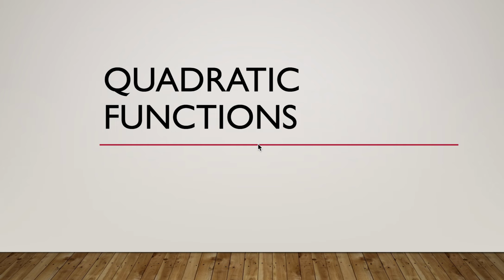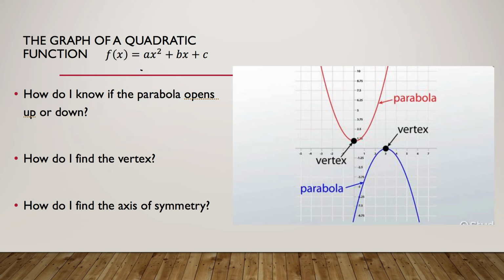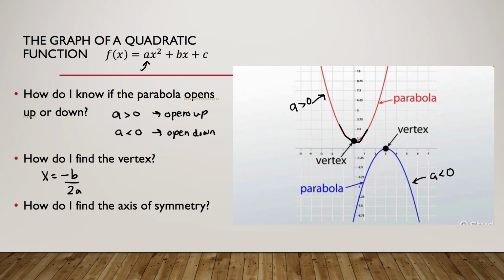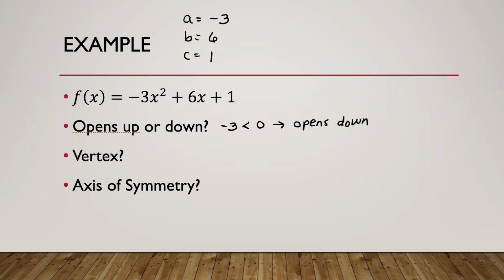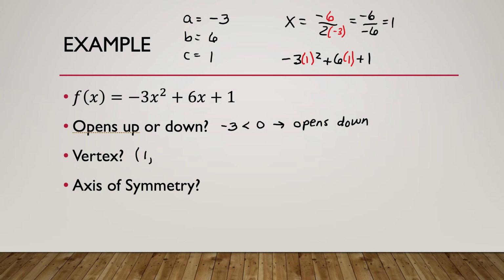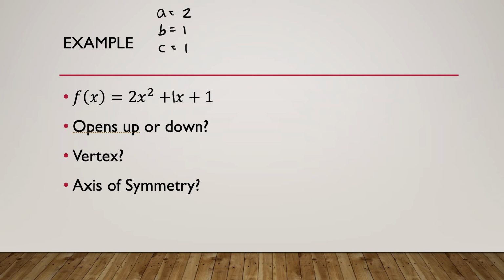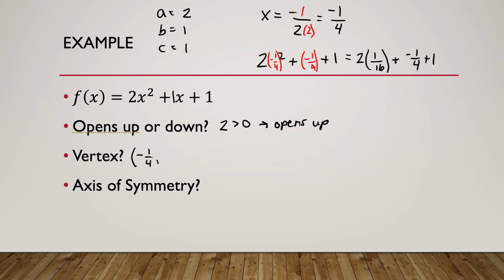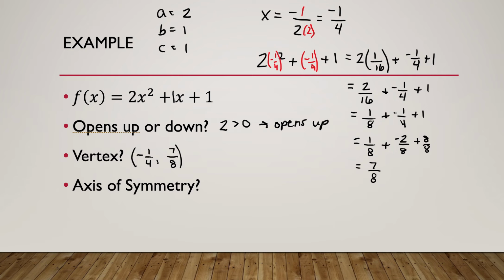Math 1111 Quadratic Functions